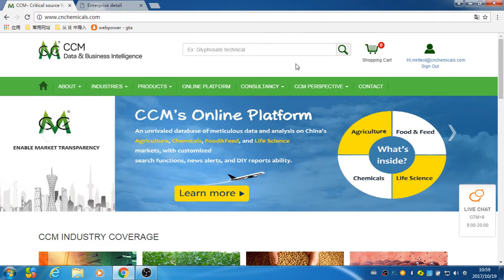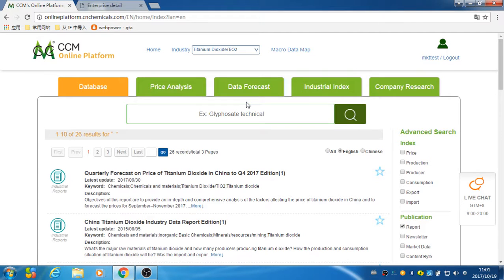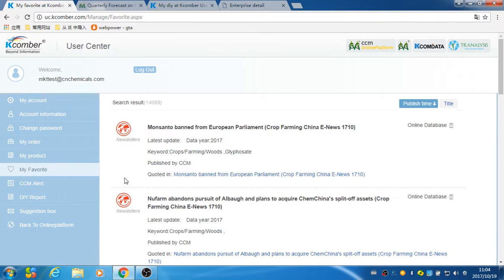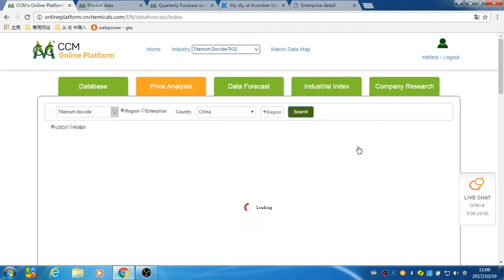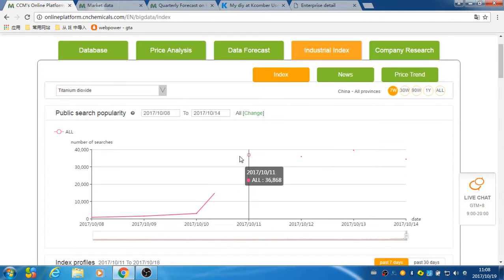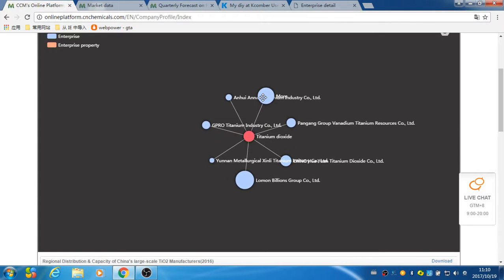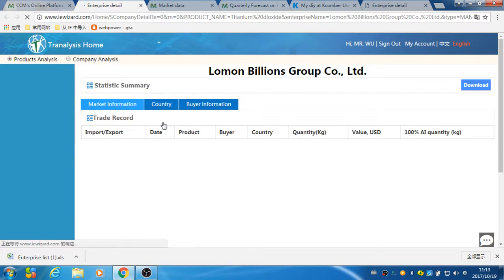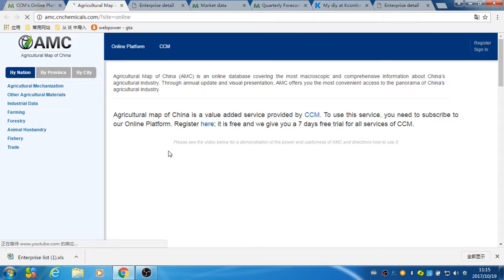CCM Titanium Dioxide Online Platform for Market Research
CCM, a leading Research and Market Intelligence firm, has implemented a platform to use AI and data processing power in order to bring the latest and integrated data, information, analytics and the knowledge in form of a Tio2 Intelligence system for you.